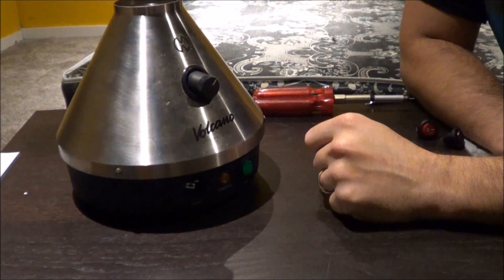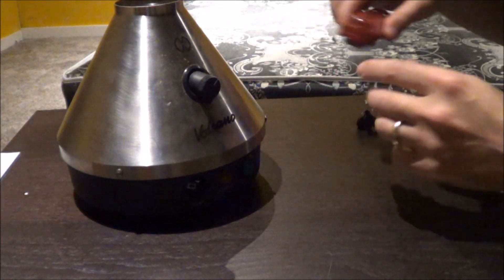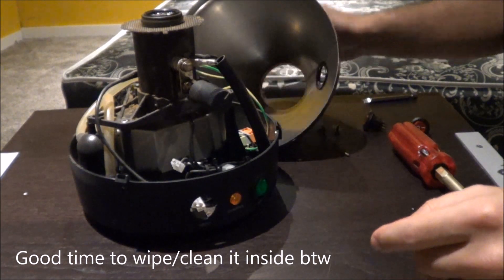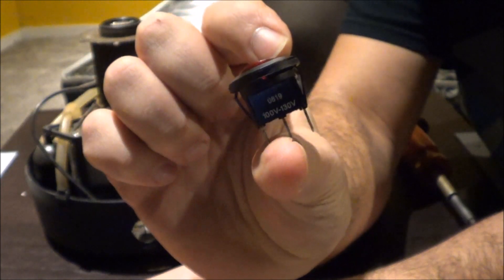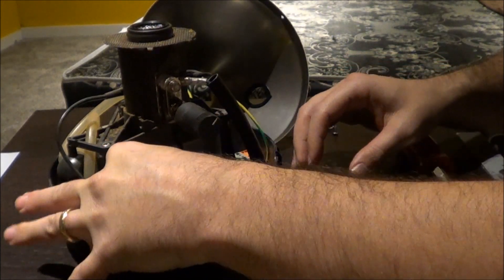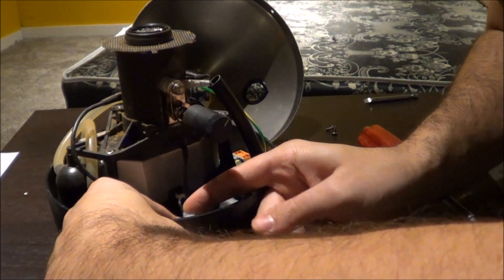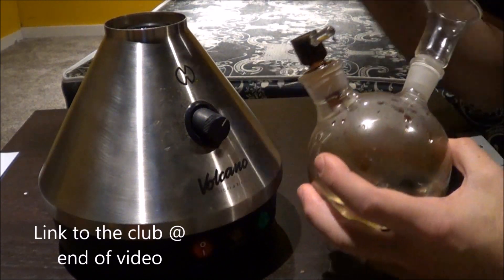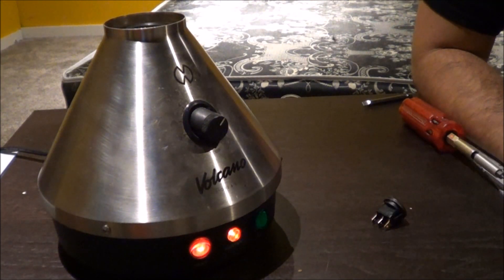How To - Replace BROKEN SWITCH On A Volcano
Since my Storz & Bickel volcano vaporizer rocker switch broke, Today on Lex's World I figured it was a good time to make an episode on how to fix them...video example is done with the analog, the process for the digital push switches is just as easy and I linked to digital switches below as well.

My Grower Gear & Head shop

Thanks to medibubbler! Their bubbler was a nice stand-in during my Vape's downtime

Have a pressing question for me?

Torx T8 Screwdriver set
Rocker switch (red)
Rocker switch (green)
Both switches + Screwdriver
Both switches (Digital) + Screwdriver